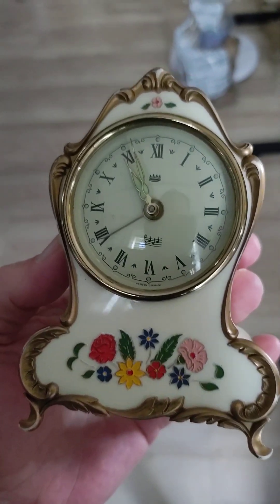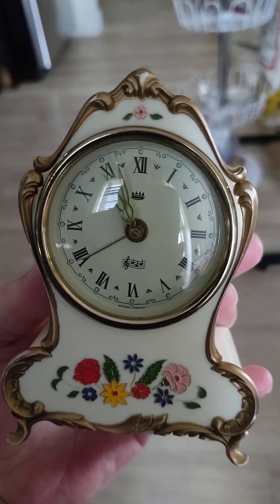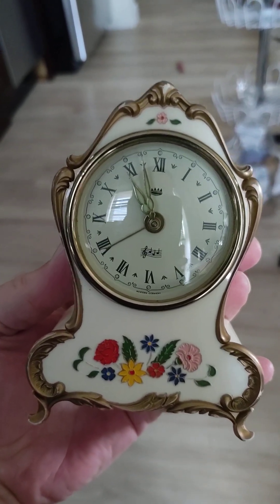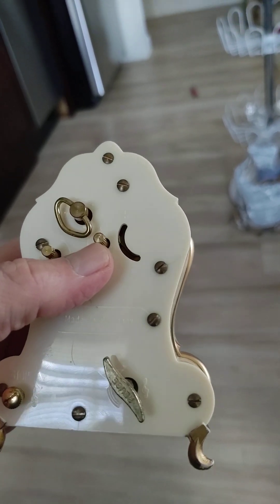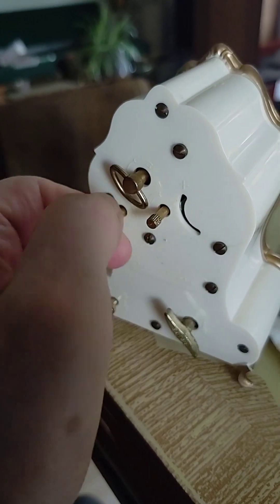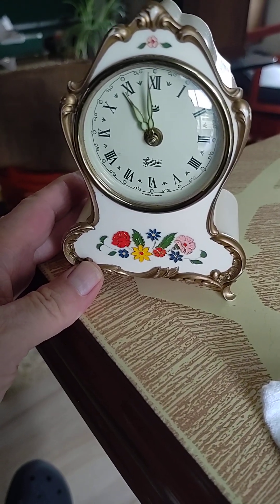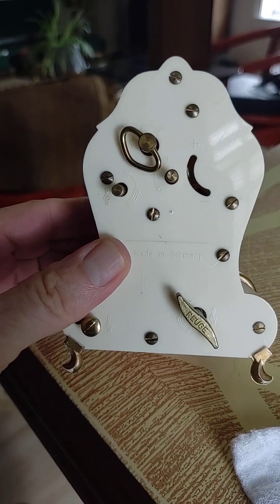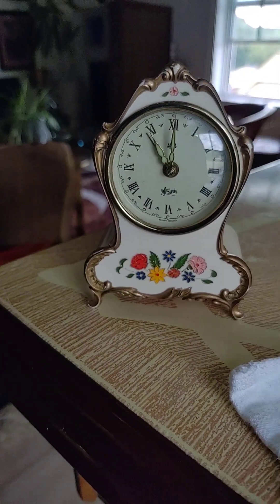Reuge musical alarm clock West Germany original tags.